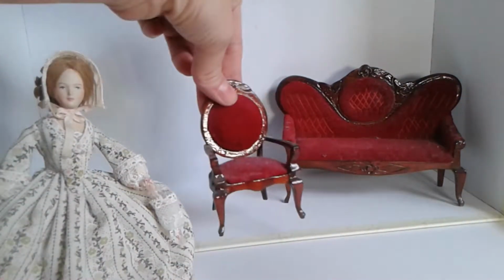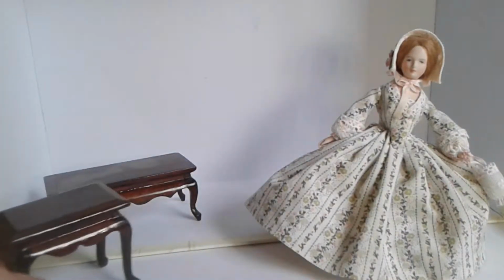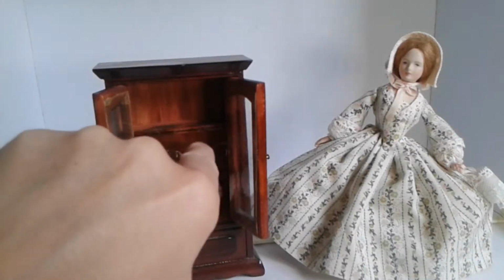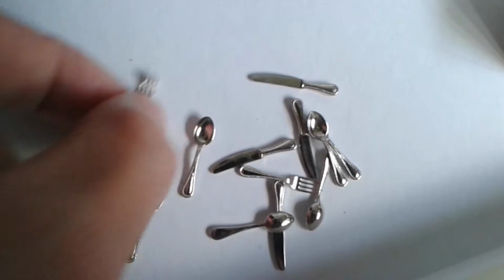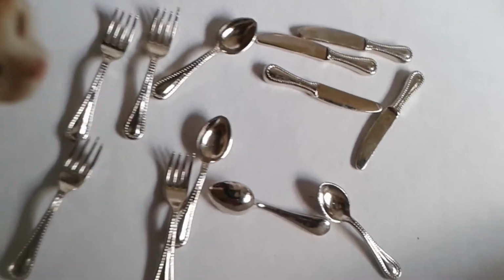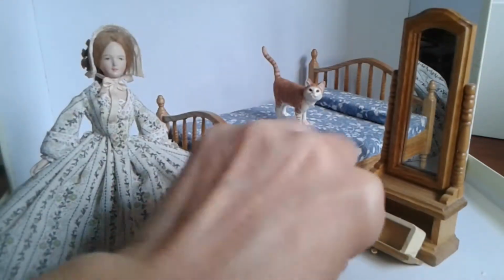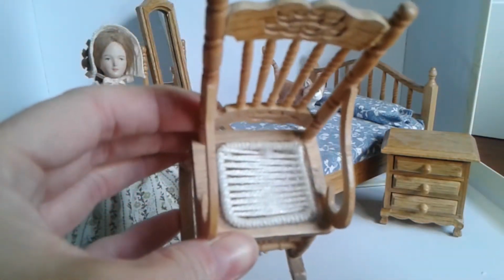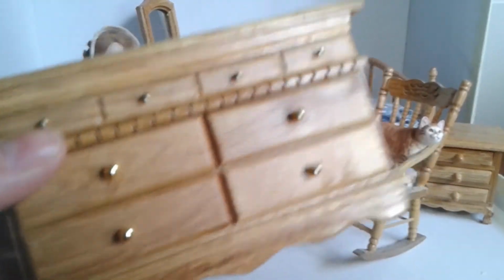Miniature Toy Furniture Haul at Auntie Lori's Play House.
Auntie Lori went shopping and found some amazing miniature furniture for the doll house! And, the cat joins in on the fun. Silly Kitty. (The kitty is a Schleich toy that I bought new for $3.99 in Barrie Ontario.)

The Vintage furniture pieces were made of real wood and made very well! The couch and chairs with the red velvet plush tops were an amazing find, and exactly what I had been looking for. They all came in a big dusty box.

We count the glasses - one two three four! There are also 4 plates and 4 little bowls.

This video is only half of what came in the box, for $10 plus tax. The next video has the other half of the box! (baby furniture and more kitchen stuff.)